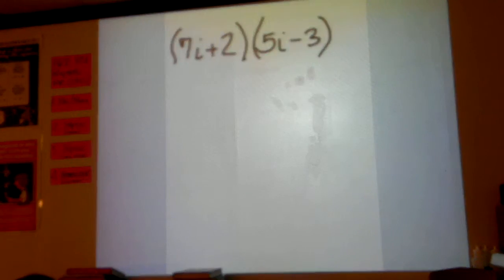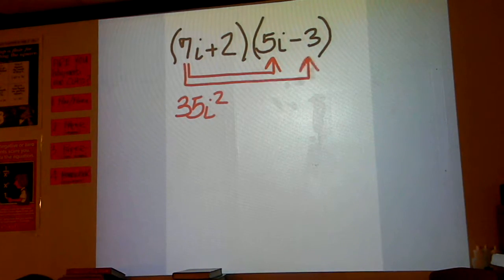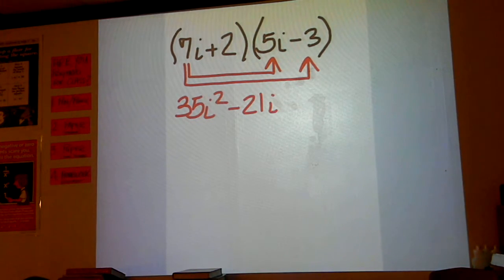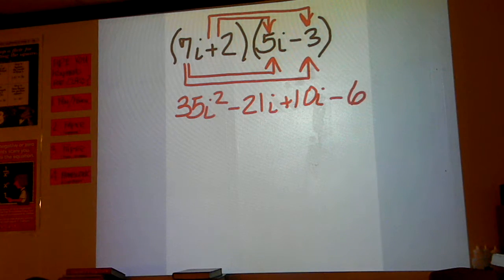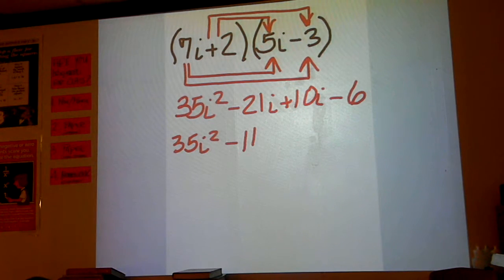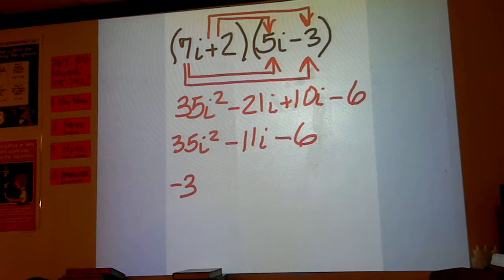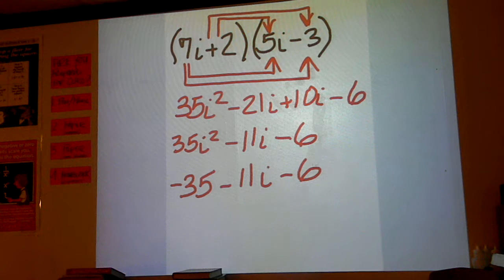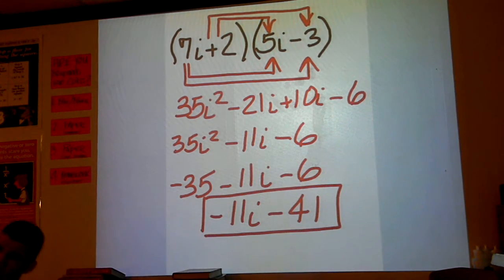8-23-11 4th Period Algebra 3: Mr. Skinner's Classroom